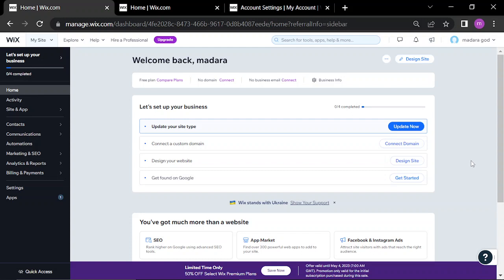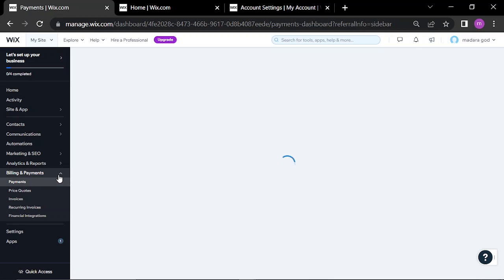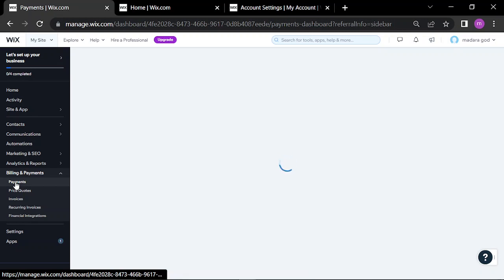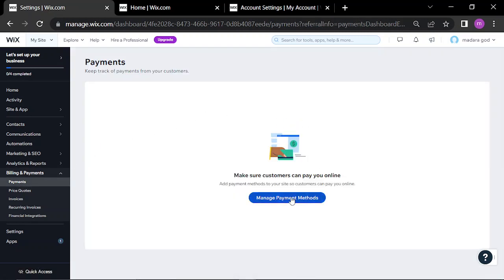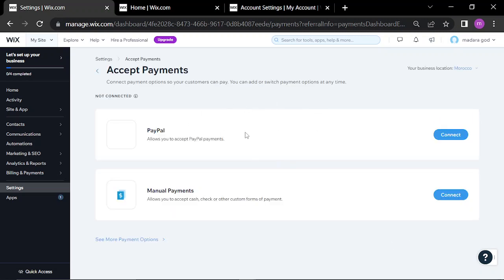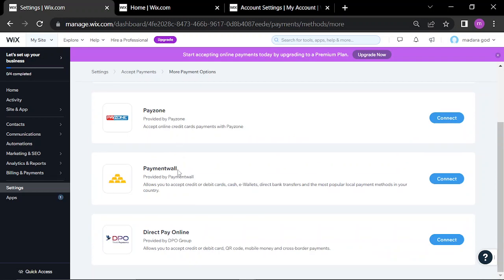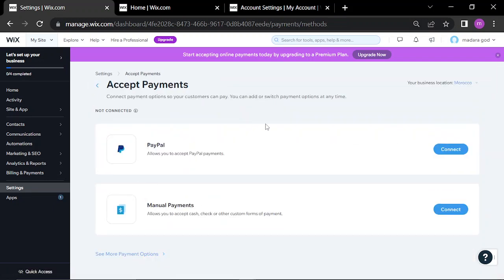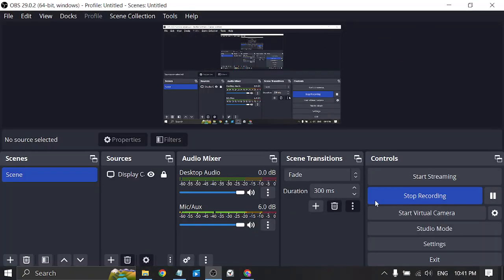How to find the payment settings on wix.com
in this video we discuss :